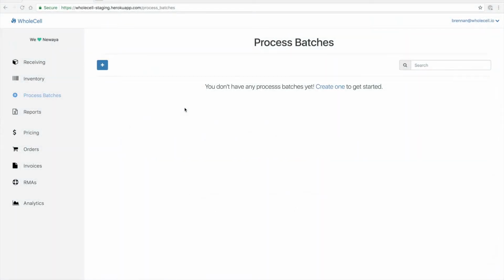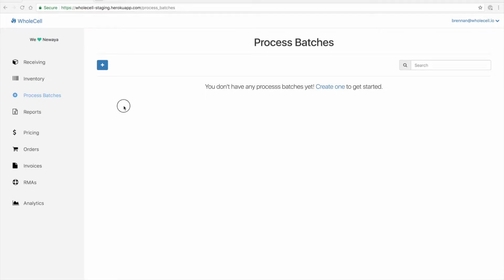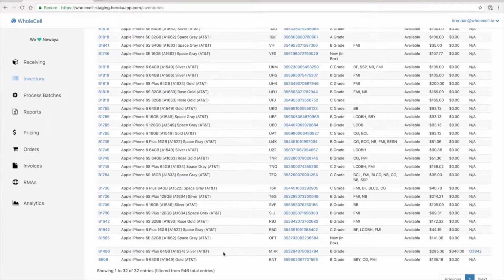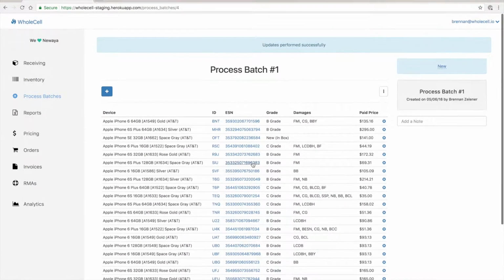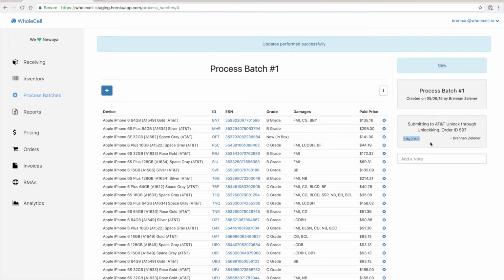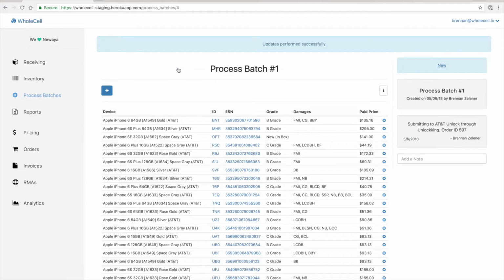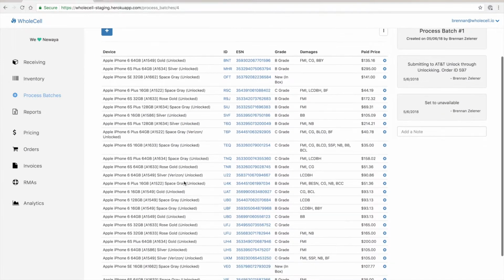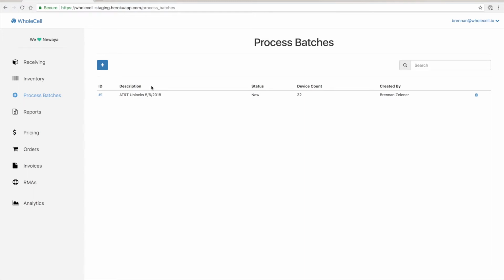WholeCell Walk Through #8: Process Batches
WholeCell Process Batches endow their creator with divine bulk editing powers.  You can use Process Batches to describe a batch of phones you're submitting to an unlocking service, or a group of devices that are all being sent off for repair.  Maybe you just have a bin of phones that are waiting for special testing.  Process Batches are flexible and provide a history trail so you can see who, what, when, and why.